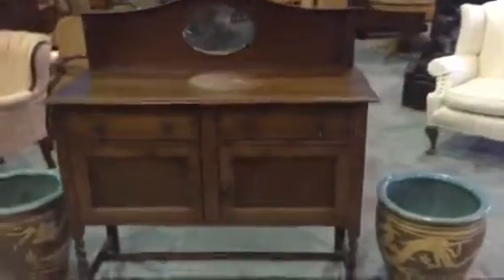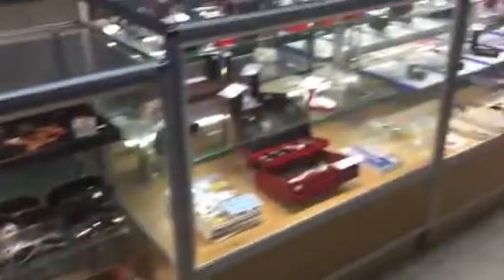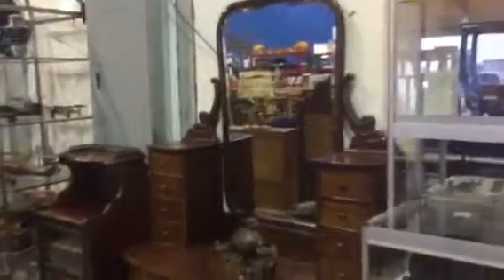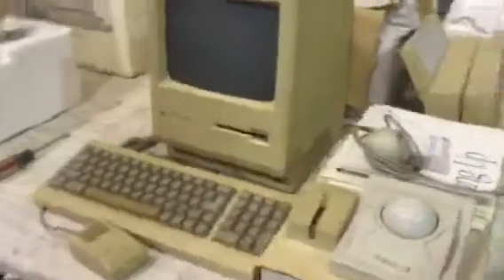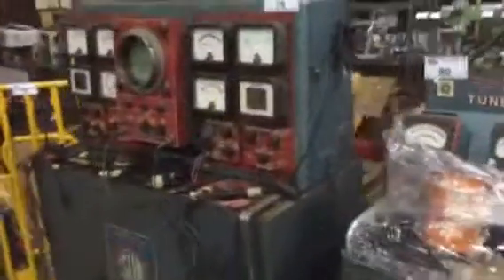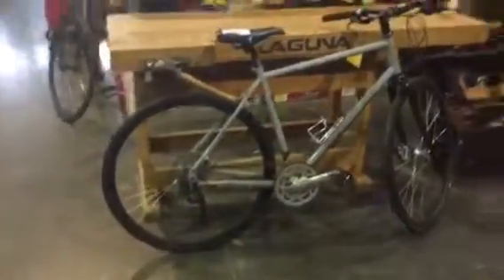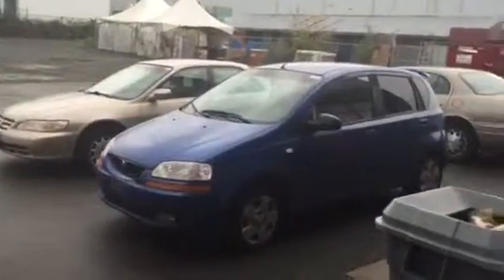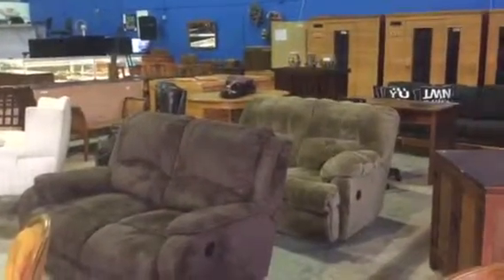Able auction Abbotsford October 24, 2015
Brand-new saunas furniture antiques collectibles native baskets barley twist furniture tools Jewelry electronics  and much much more